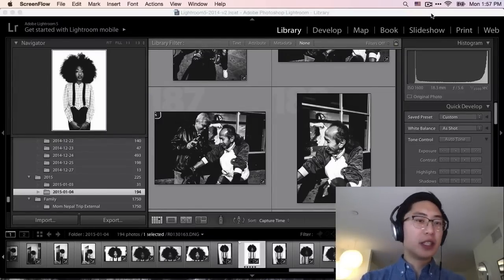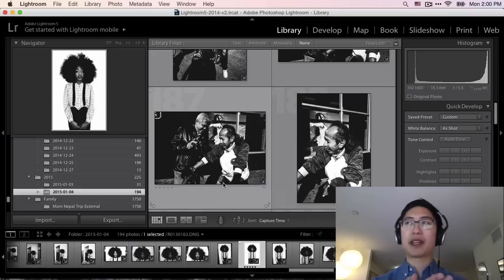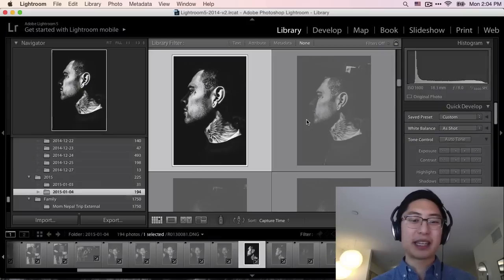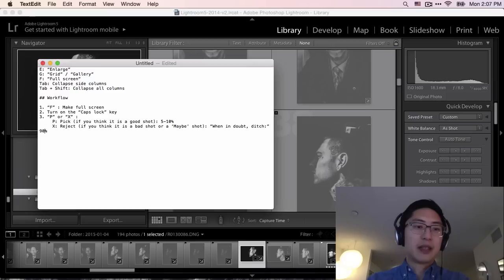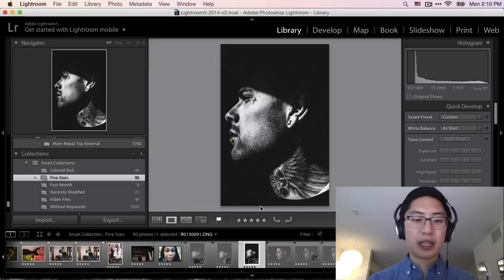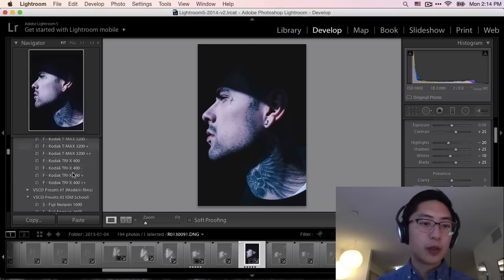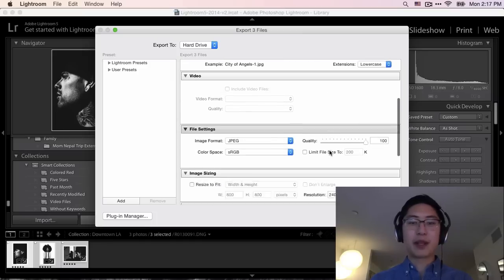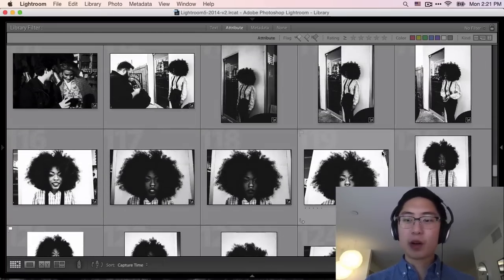Introduction to Editing, Processing, and Workflow in Lightroom for Street Photography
In this video I share some practical tips, tricks, and techniques for editing and post-processing photos in Lightroom 5 for street photography.

## Hotkeys:

E: “Enlarge”
G: “Grid” / “Gallery”
F: “Full screen”
Tab: Collapse side columns
Tab + Shift: Collapse all columns
D: “Develop”

## Workflow:

1. “F” : Make full screen
2. Turn on the “Caps lock” key
3. “P” or “X” :
     P: Pick, if you think it is a good shot): 5-10%
     X: Reject, if you think it is a bad shot or a ‘Maybe’ shot: “When in doubt, ditch:”90%4. 4. Go through all of the photos
5. “Filters off” to “Flagged”